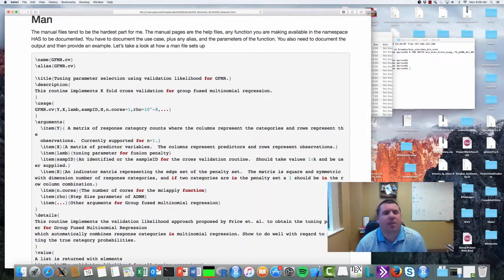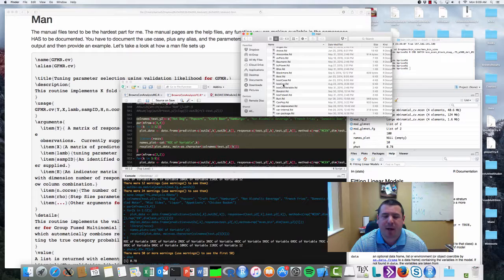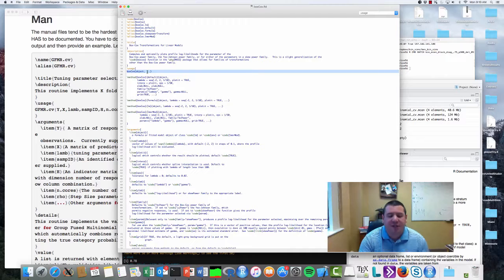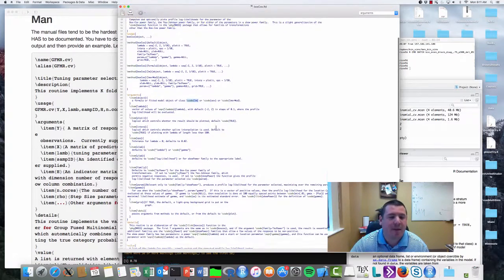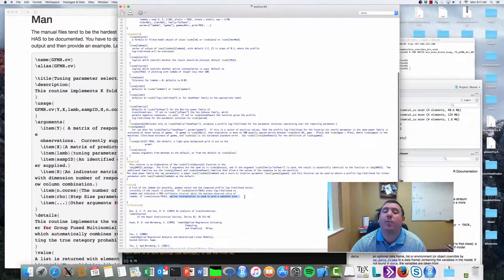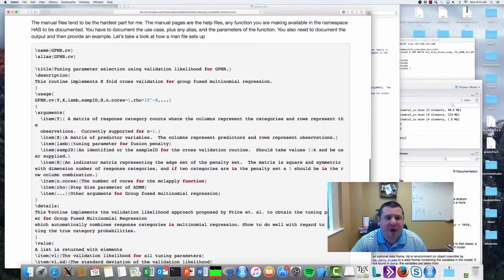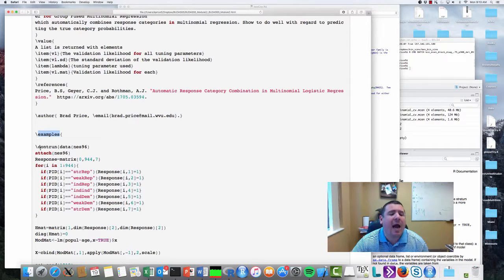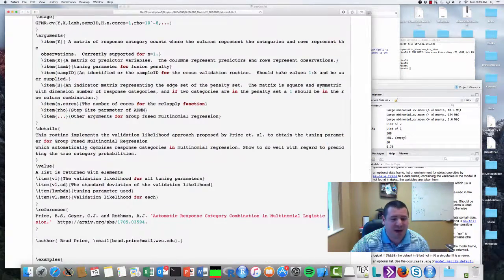BUDA555 Module2 Man